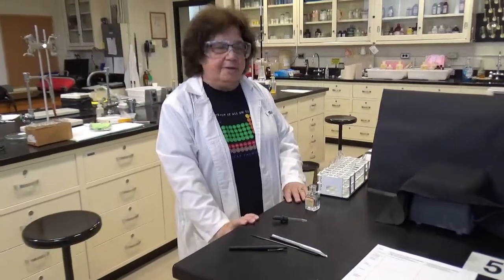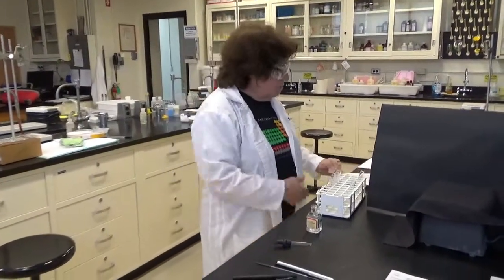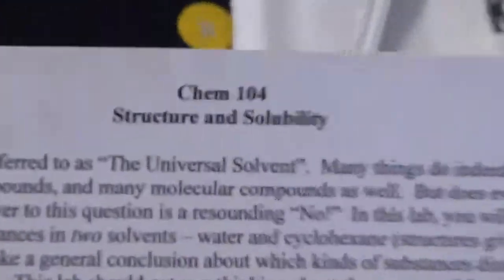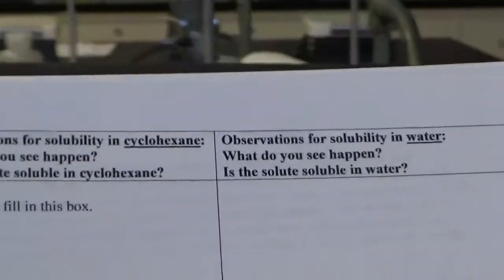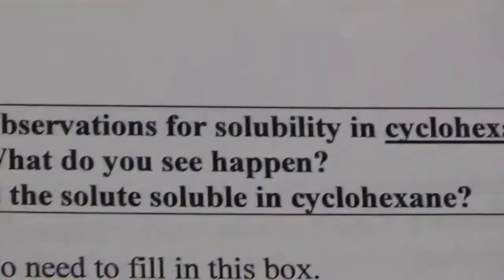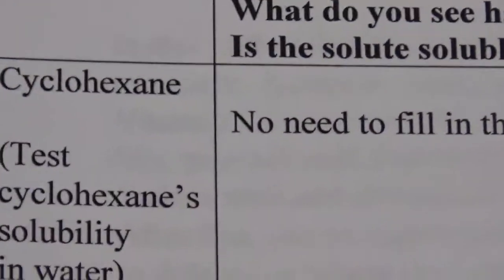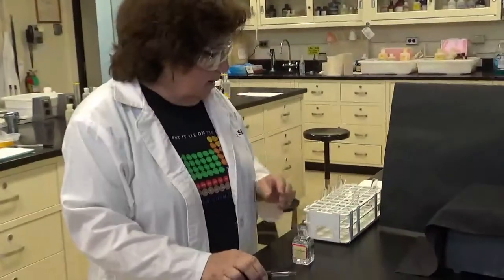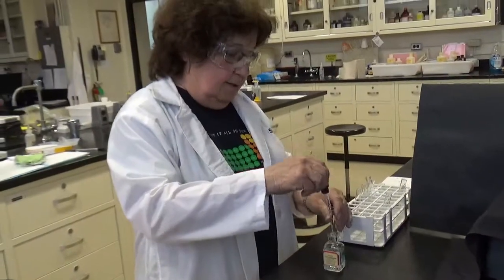S and S Lab Video #1 Solubility of Compounds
This is the first video for the Structure and Solubility Lab.  It explores the solubility of different compounds in water and in cyclohexane.